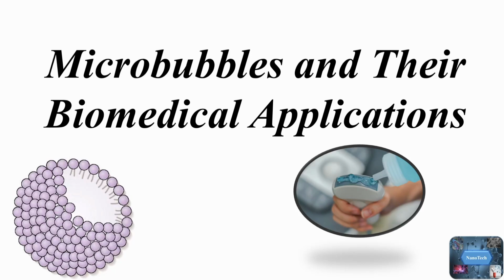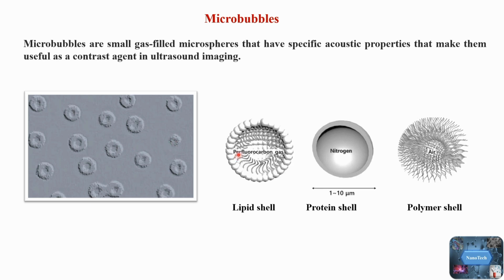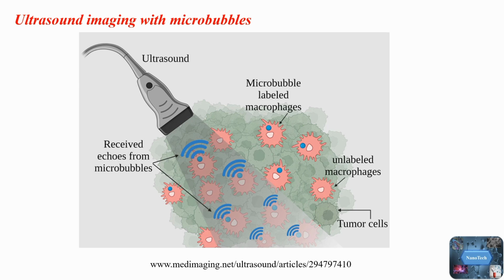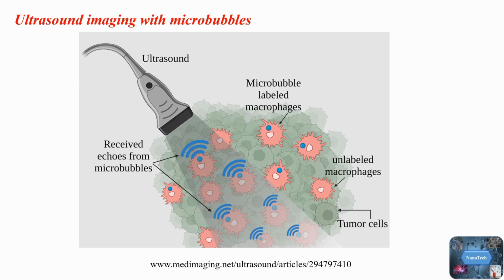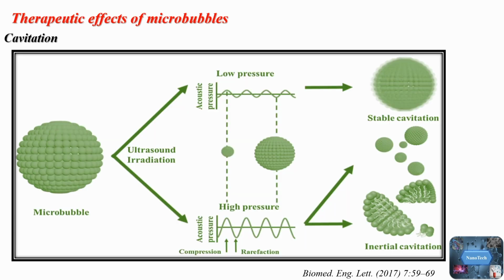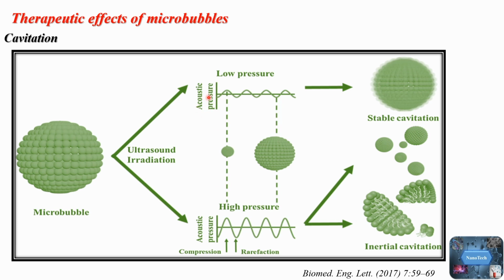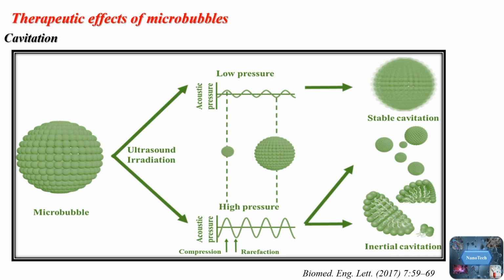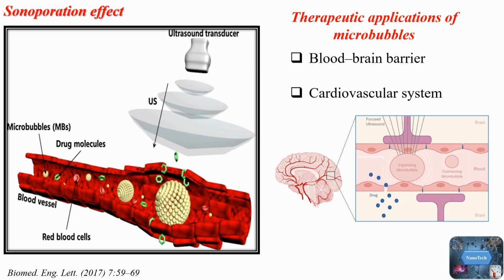Microbubbles and Their Biomedical Applications